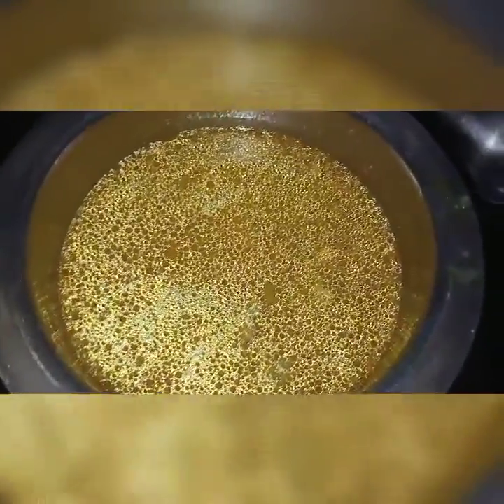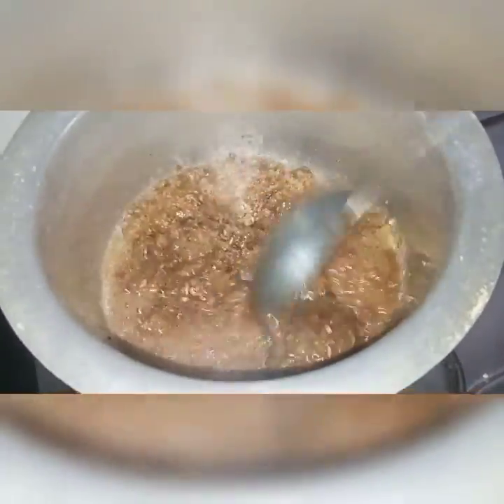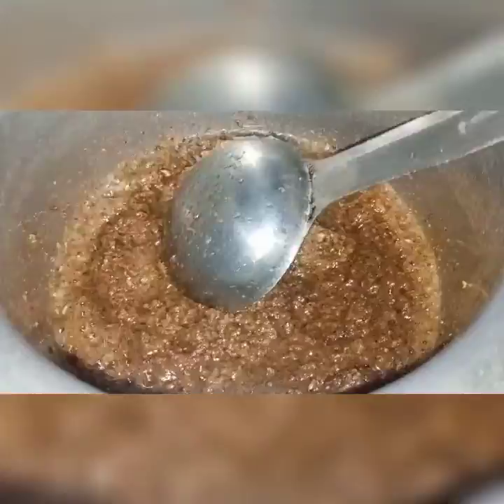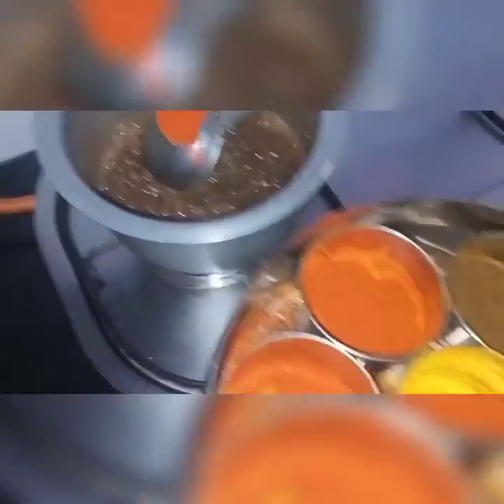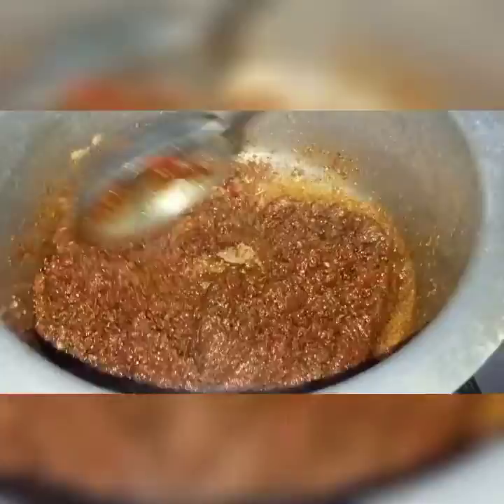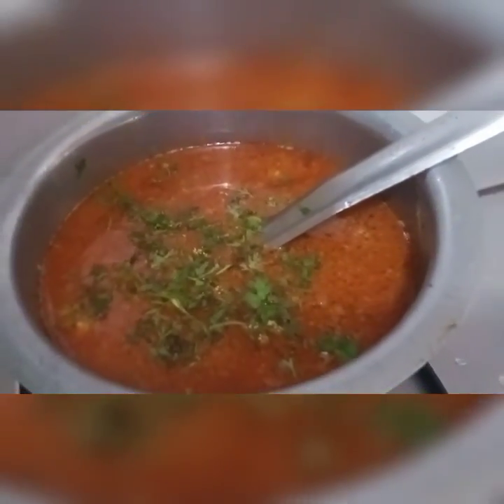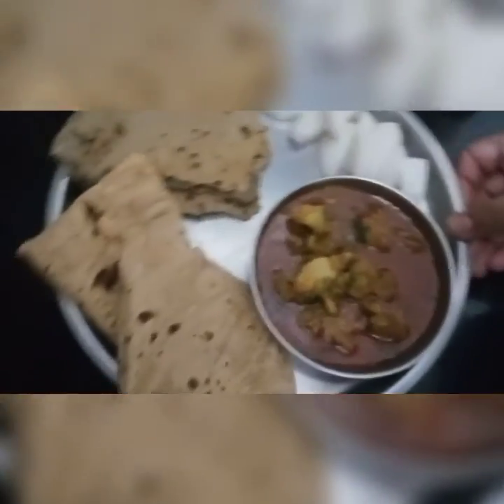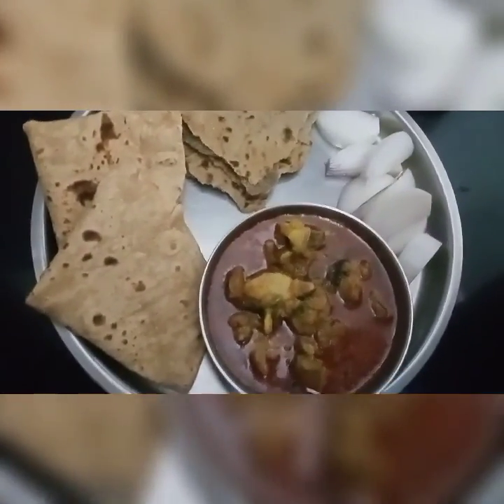झणझणीत मटनाची रस्सा भाजी / meat curry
matanchi zanzanit rassa bhaji / meat curry /  मटणची झणझणीत रस्सा भाजी आणि बाजरीची भाकरी सोबत किंवा चपाती सोबतचा बेत